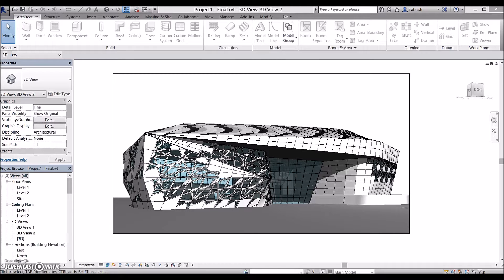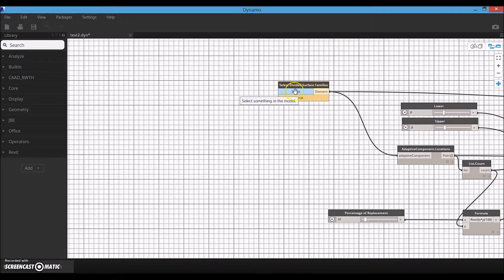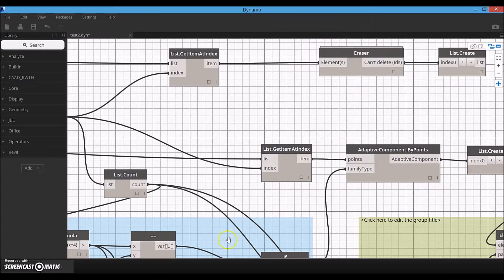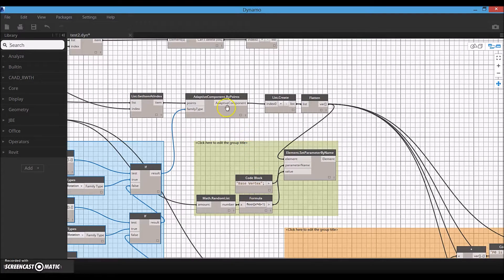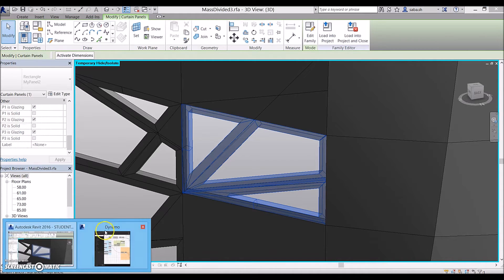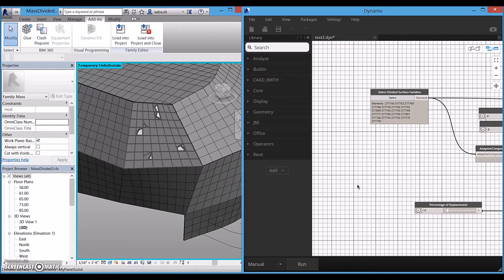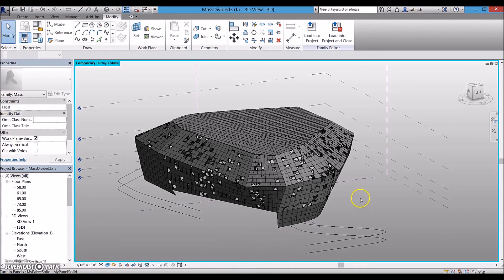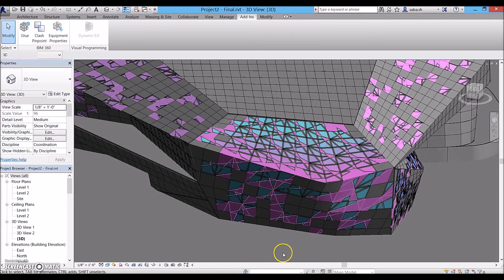Modeling by using Dynamo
Beethoven Concert Hall designed by Zaha Hadid, Recreated by Saba Shahverdi using Dynamo